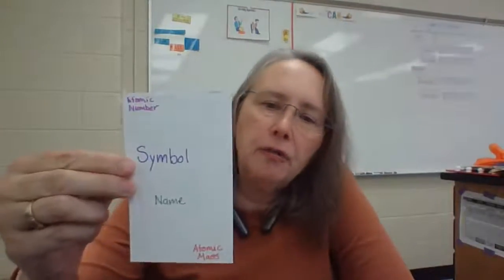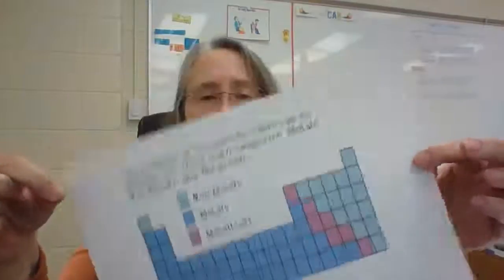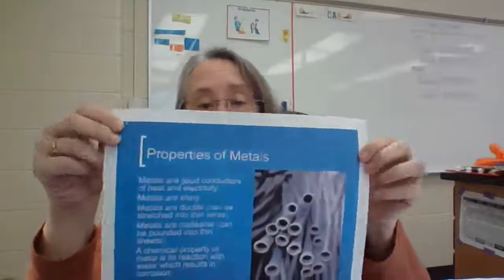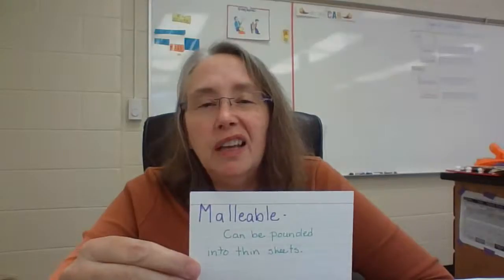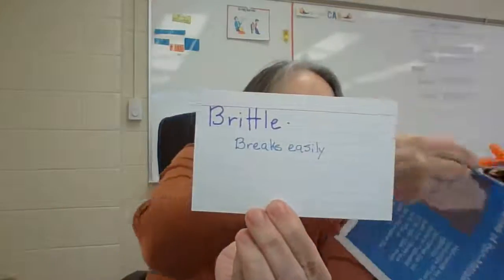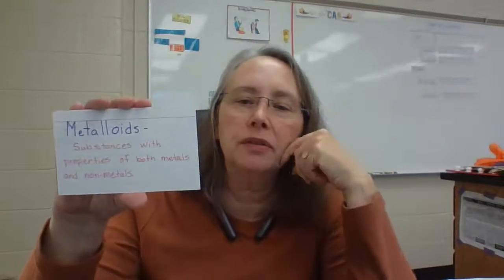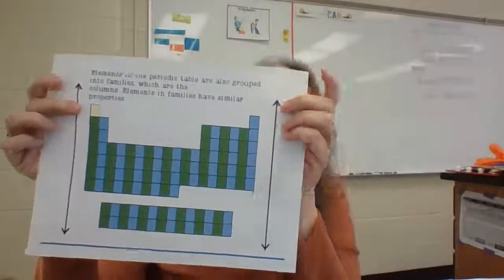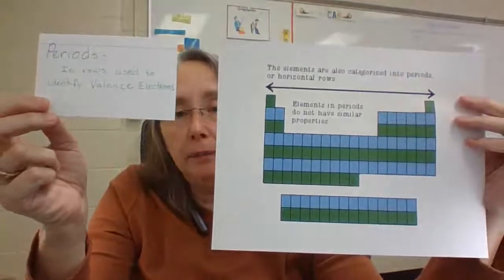Copy of Periodic Table